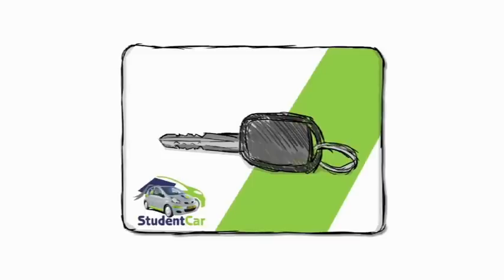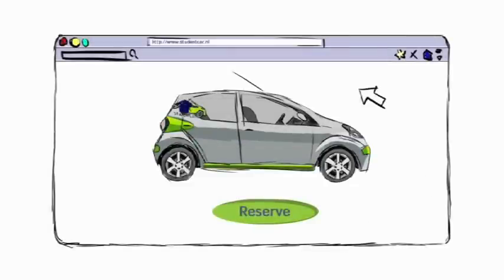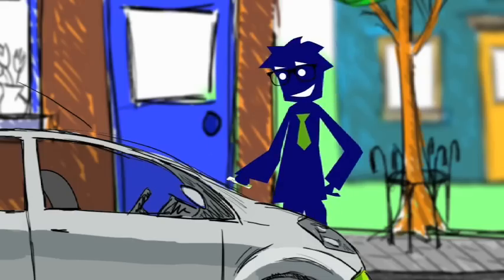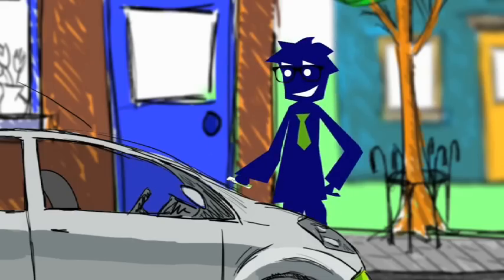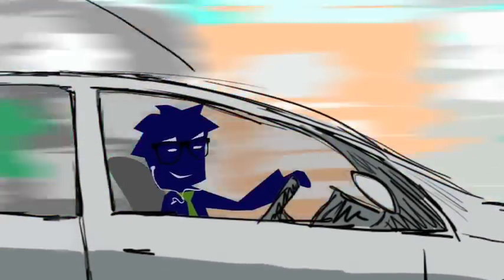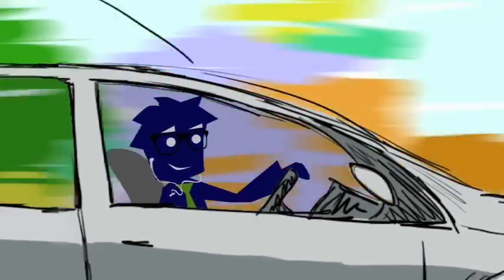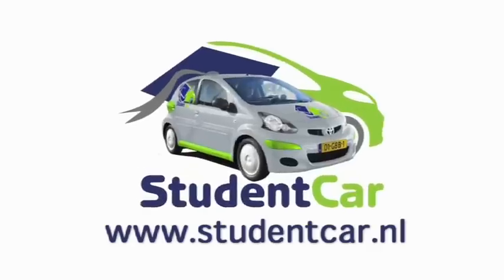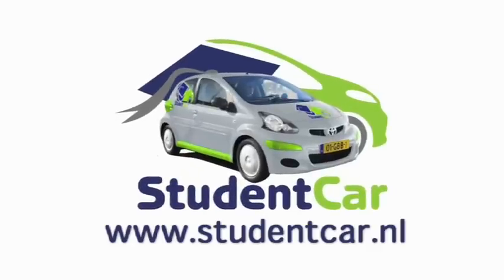Funk-e Animated Explanation Video: What is car sharing?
Funk-e Branding is a Rotterdam and Berlin based company that produces animated explanation videos to help other business to explain their products, services or concepts better to their stakeholders. These videos can be used as Marketing and Communication tools. The explanimations that Funk-e produces are 75 seconds in length and help explaining products in IT, Finance and other industries.

This animated explanation video is a short teaser for the full explanimation of car sharing. In 30 seconds this animation explains what car sharing and StudentCar are all about.

Funk-e delivered: storyline, script, voiceover and complete animation by animator "Alicia van Vulpen".